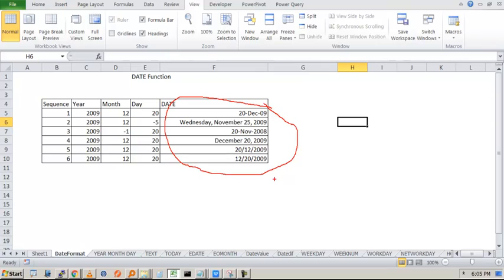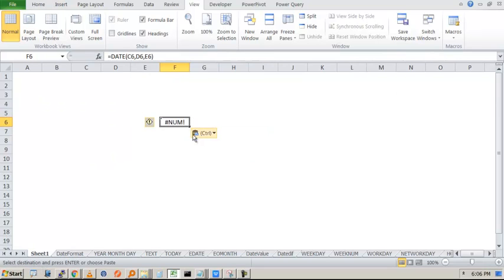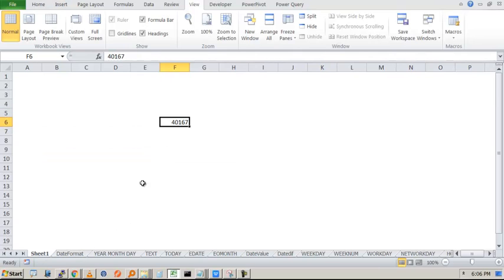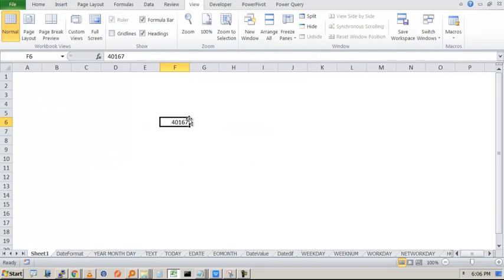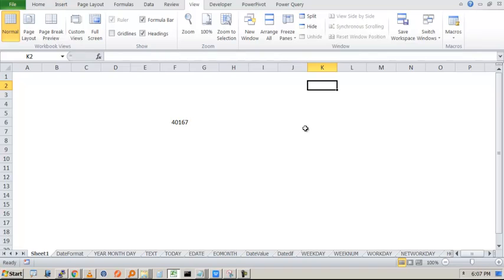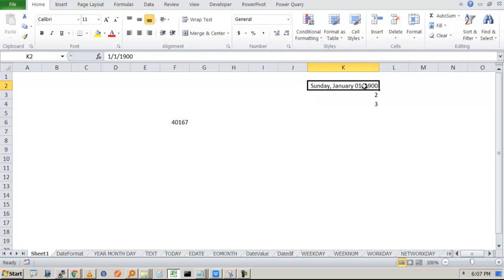About DATE and TIME functions in Excel (types of Date, long date format)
In this video you will learn How to Use Date Function &  Various type of date  in Excel. Use of long date format with suitable example. Excel Date and Time functions can be used to extract information from, and perform operations on, Excel Dates and Times. Use Excel's DATE function when you need to take three separate values and combine them to form a date. The DATE function returns the sequential serial number that represents a particular date. The TIME function creates a valid Excel time based with supplied values for hour, minute, and second. Like all Excel time, the result is a number that represents a fractional day. The TIME function will only return time values up to one full day. We can use the TIME function to add the number of hours to the given time. The function saves us from the need to remember the formula for converting decimal hours to an Excel time. The Excel TIME function is a built-in function that allows you to create a time with individual hour, minute, and second components. The TIME function is useful when you want to assemble a proper time inside another formula. A decimal number representing a particular time in Excel.